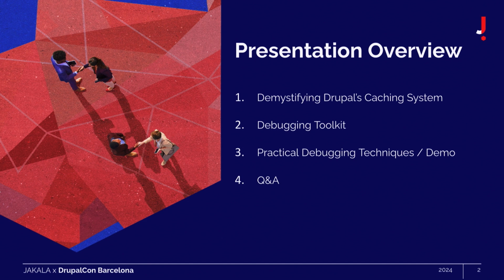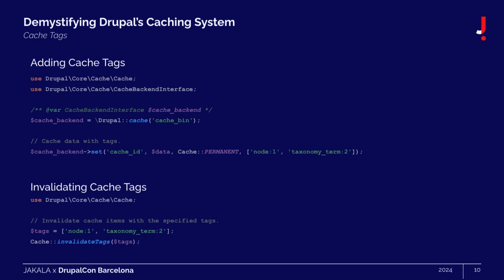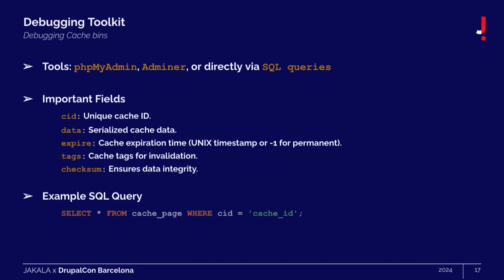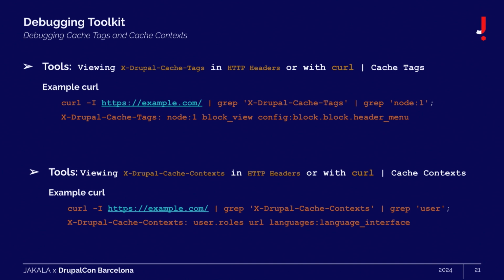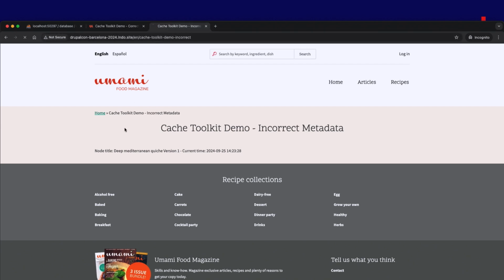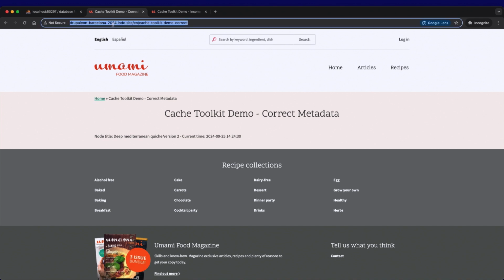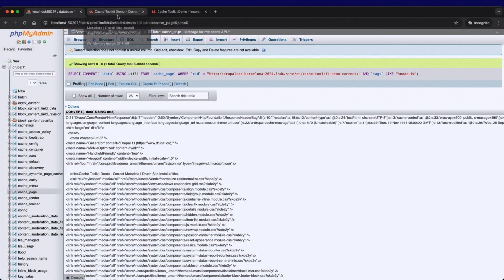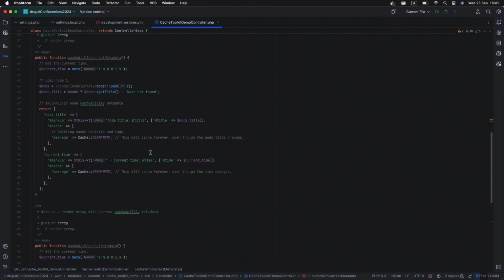Developer Debugging Toolkit: Practical Techniques for Debugging Drupal Cache Problems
Unlock the mysteries of Drupal cache woes with our Developer Debugging Toolkit! Dive into practical techniques that'll empower you to conquer cache issues and turbocharge your site's performance.

Prerequisite
Participants should have a basic understanding of Drupal development, including familiarity with Drupal's caching system and concepts like cache tags, cache contexts, and cache bins.

Outline
Here's what you'll learn:
Demystifying Drupal's caching system: A refresher on core concepts and common pitfalls.
Unveiling the developer debugging toolkit: Tools and strategies to analyze cache behavior and identify bottlenecks.
Practical debugging techniques: Step-by-step approaches for troubleshooting common cache invalidation issues and error messages.
Beyond the basics: Advanced tips and tricks for complex caching scenarios.
Live Demo.

Learning Objectives
Gain a deeper understanding of Drupal's caching system and its potential challenges.
Familiarize yourself with a variety of tools and utilities for inspecting and optimizing Drupal's cache infrastructure.
Develop strategies for optimizing your Drupal website's caching performance for a smoother user experience.
Develop advanced debugging strategies for tackling complex cache problems with confidence.

Experience level
Intermediate

Slide Deck Presentation Link
Slides